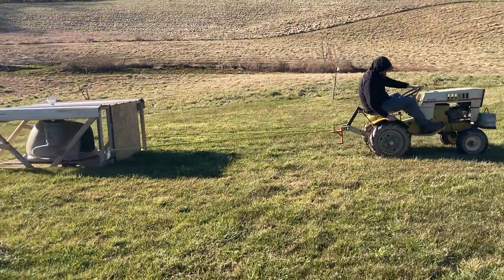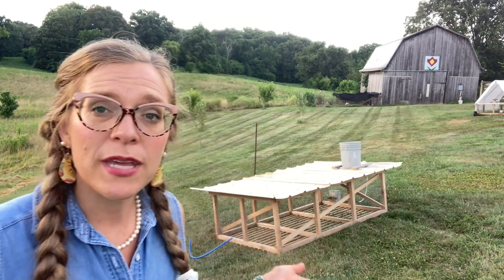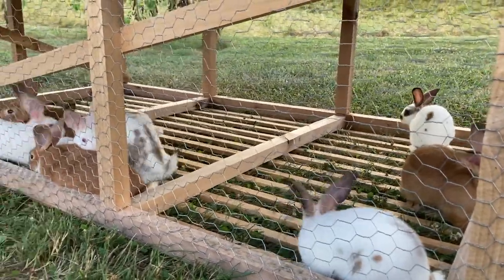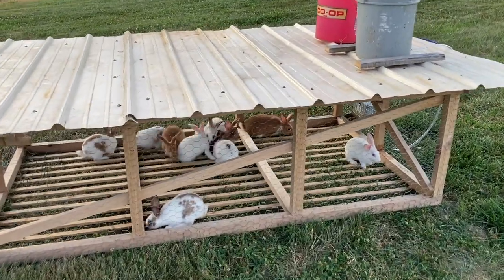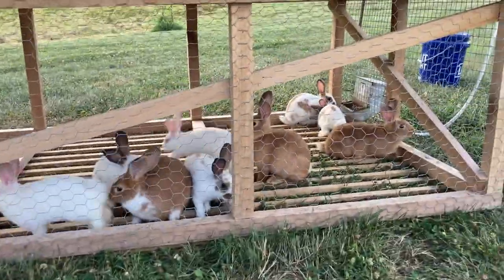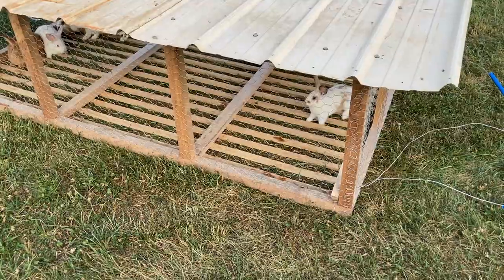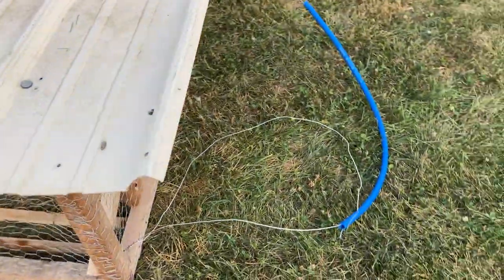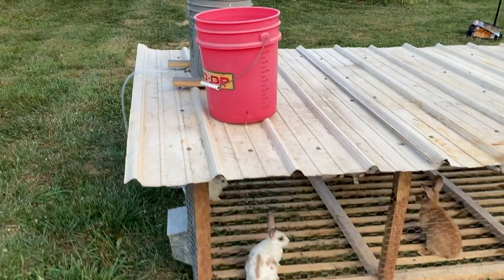Rabbit Tractor: Polyface Designs. Pasture Rabbits. Cox Homestead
In this video you'll learn about our newest rabbit tractor built from the Polyface Design Book.  Let me know if you have any questions.

EAT MORE RABITT Shirt: